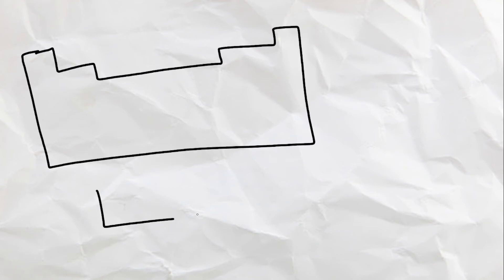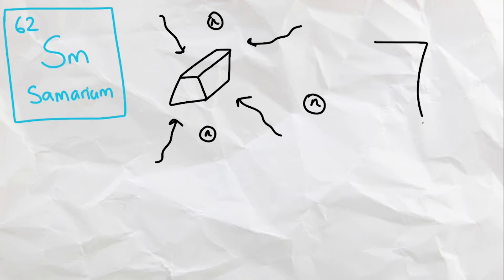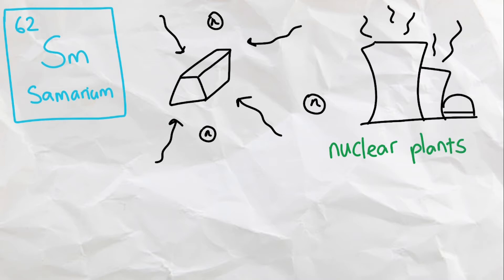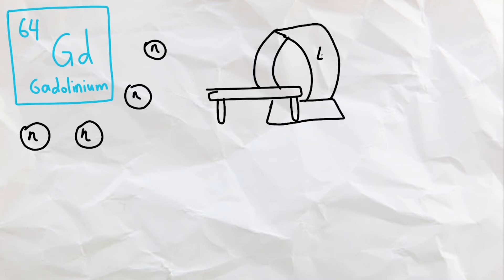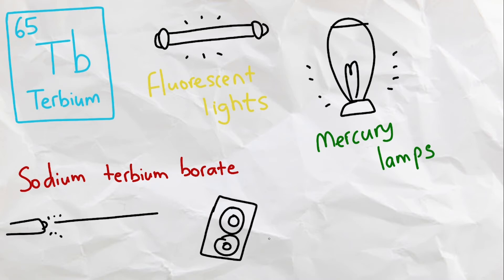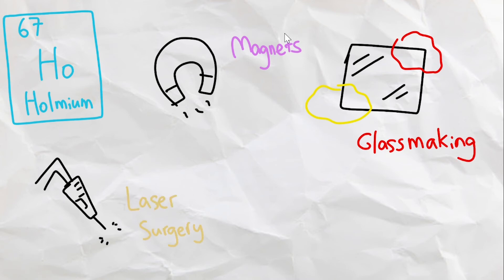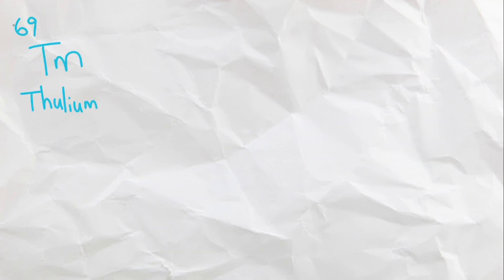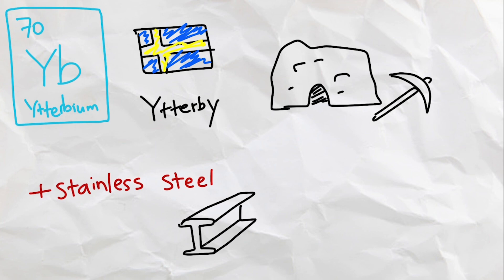All Elements Explained Pt. 7 (Promethium - Ytterbium)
A short video continuing from part 7 to explaining every single element, this video on promethium to ytterbium! I hope that you guys all learned something new from this video :)

Timestamps:
00:00 Intro
00:13 Promethium
00:31 Samarium
00:48 Europium
01:10 Gadolinium
01:31 Terbium
01:47 Dysprosium
02:02 Holmium
02:21 Erbium
02:36 Thulium
02:51 Ytterbium
03:04 Conclusion

Transcript:
Welcome back to the series where I try to explain every element on the periodic table and show off what they are used for! In this video, we will go over the elements 51 to 60, from antimony to neodymium.

To start off, antimony is a metalloid most commonly used to make batteries when alloyed with lead. Ancient Egyptians used antimony (III) sulfide (Sb2S3), also known as stibnite, in black eye makeup, though it was later found that antimony is actually toxic. Moreover, this element is also used to make flame-proof materials as a fire retardant.

Next, we have tellurium, another metalloid that is commonly used in alloys, this time with copper and stainless steel used in machinery. It is also alloyed into lead to make it more acid-resistant. Other uses of tellurium include semiconductors and blasting caps, which are essentially detonators for explosives.

Next, we have iodine, a very important halogen that we need to survive. We contain around 20 milligrams of iodine, with most of it in our thyroid gland, which regulates our body temperature and physical and mental development. Some small amounts of iodine is present in table salt and disinfectants, and potassium iodine (KI) is used to make photo films.

Next, we have xenon, a noble gas used in many high-intensity light sources, such as stadium lights and anti-bacterial lamps, because it flashes a very intense white light when electrically excited. Another use for this element is in ion engines, which is used in several satellites and hopefully bigger spacecrafts in the future.

Next, we have cesium, a metal with the second lowest melting temperature, at around 28 degrees (83 F), which is just a bit hotter than room temperature. It is most well-known for the cesium clock, which is one of the most accurate atomic clocks, being off by 1 second every 15 million years. Though its most common use is in drilling fluids in oil rigs.

Next, we have barium, a soft metal that is used in fireworks as it gives off a green flame when burned. A common use of this element is in the compound of barium sulfate (BaSO4), which is used in rubber and plastic. Even though barium itself is toxic, this compound can be safely swallowed as it doesn’t dissolve in water, and it absorbs x-ray well, making it a great use for imaging stomach and intestine x-rays.

Next, we have lanthanum, a rare earth metal that is used to make carbon arc lighting, which is most commonly used for studio and motion picture lighting. It is also used to make misch metal, which is in lighters as the flint. The compound lanthana (La2O3) is used to make special glasses in telescopes and cameras.

Next, we have cerium, another rare earth metal used to make misch metal for lighters. It can act as a catalyst when refining oil to speed up the process, and its most useful compound is cerium (III) oxide (Ce2O3). It is used in self-cleaning oven walls as this compound prevents the buildup of food stains.

Next, we have praseodymium, a metal that is most commonly used to make yellow glass. More specifically, praseodymium (III) oxide (Pr2O3) is used to make didymium glass, which effectively filters out yellow light and infrared radiation, making it a fantastic material for welder and glassmaker goggles.

Lastly, we have neodymium, another component to didymium glass as mentioned earlier. However, its most common use is in alloy with iron and boron, which creates a very strong permanent magnet. Neodymium glass is a pretty purple glass that is used in lasers, laser pointers, and laser eye surgeries.

And there we have it, another 10 elements explained!